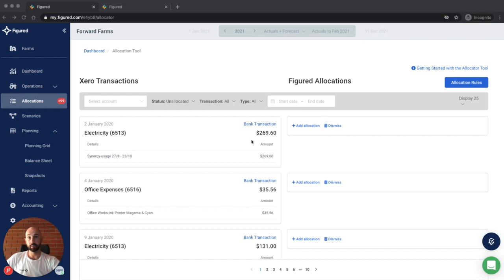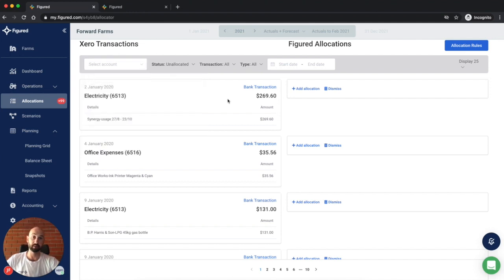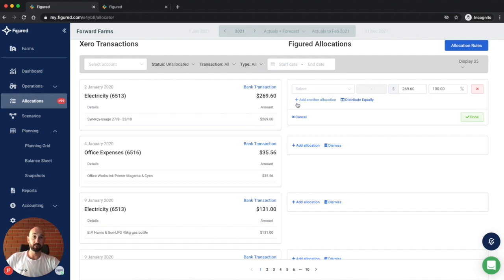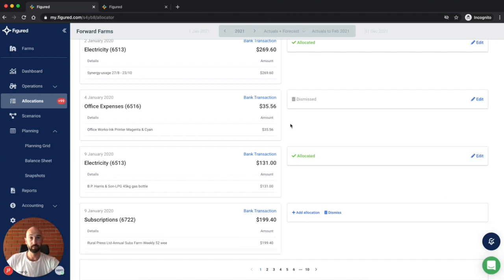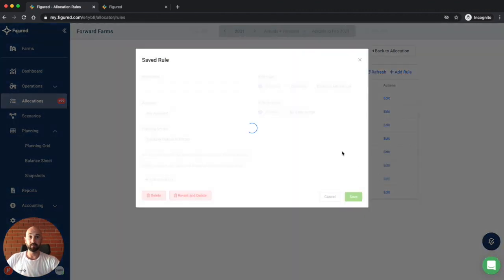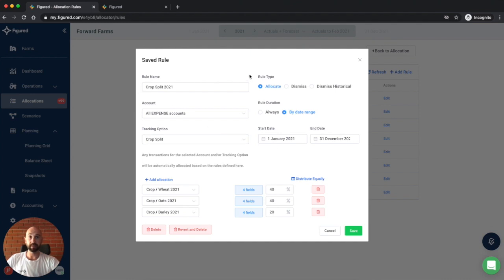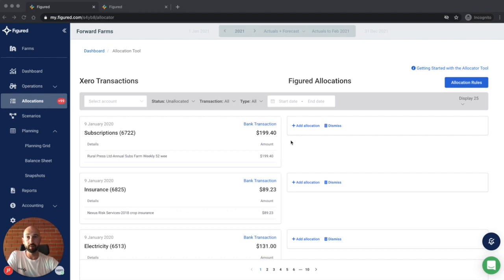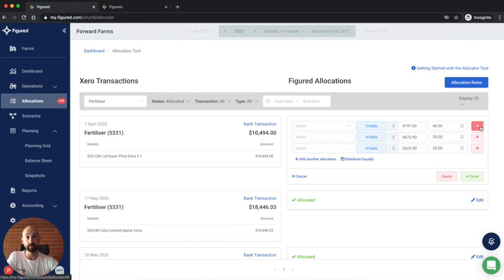Figured Cropping/Arable - Allocate costs towards your trackers or enterprises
Maintain accurate gross margin or break even calculations by attributing costs to your trackers.